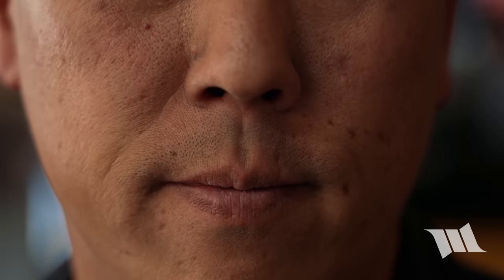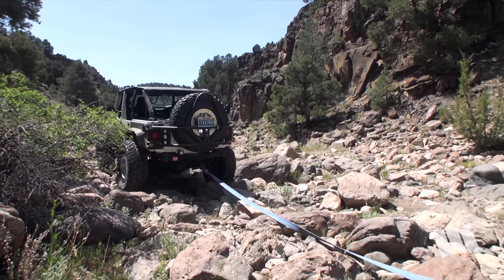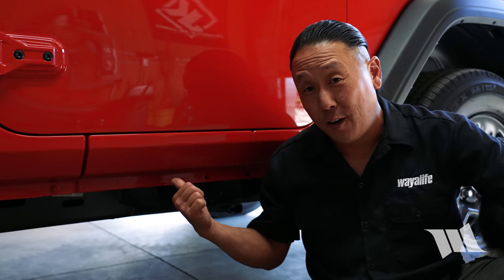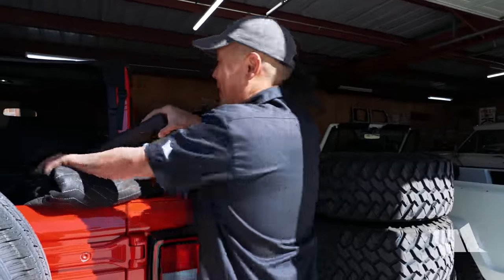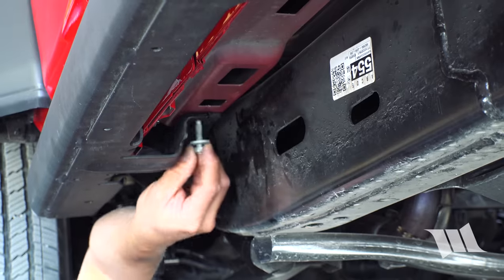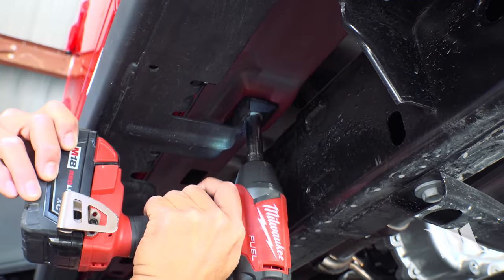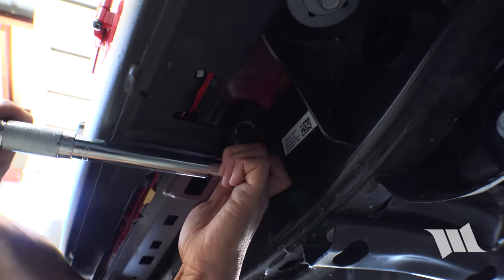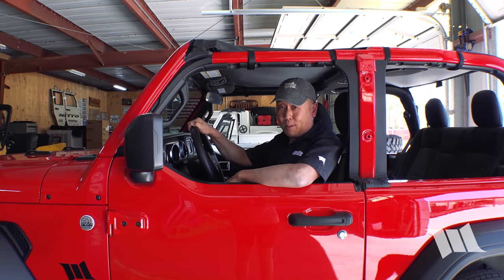What should be the First Mod on a Basic Jeep JL Wrangler Sport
Bigger tires? Maybe a lift? How about a bumper and winch? The list goes on and on and they're all related to the one question that I get asked all the time, especially from people who are new to Jeeps. "What is the very first mod I should do?" Fortunately, Jeep JL Wranglers are without question, the most capable off road vehicle that money can buy and right out of the box. And, if you have something like a Rubicon, there really isn't anything more you'd need to get out on the trail and have a good time. But, what if you've got something basic like Pippi, our bone stock 2-Door JL Wrangler Sport? Well, my answer would be, the essentials! In this video, you'll get to see what that is and why it's the very first mod we made on her.